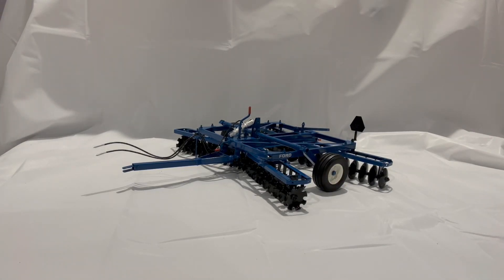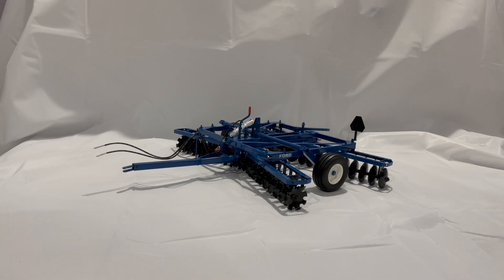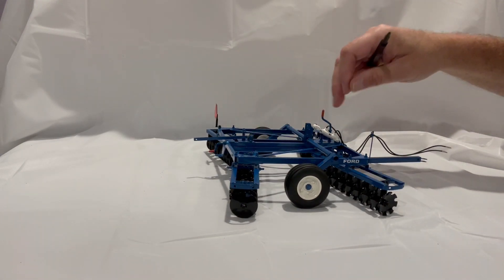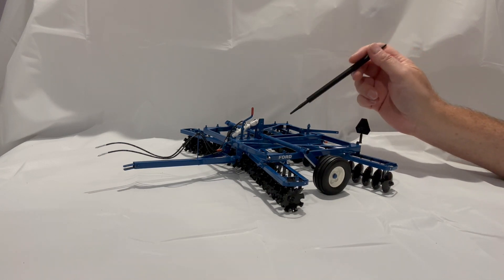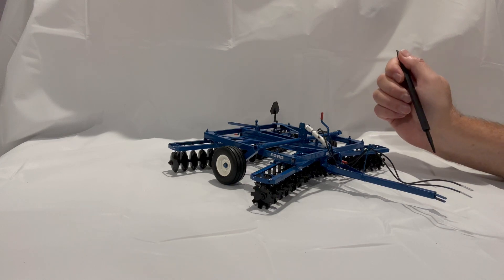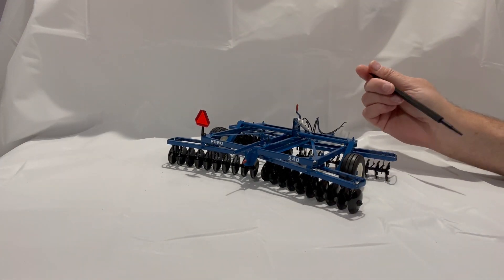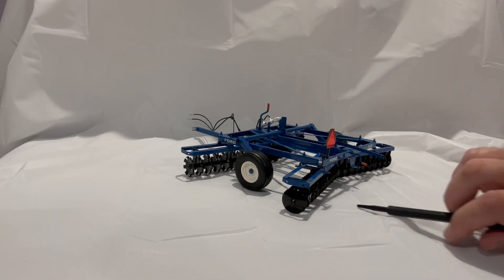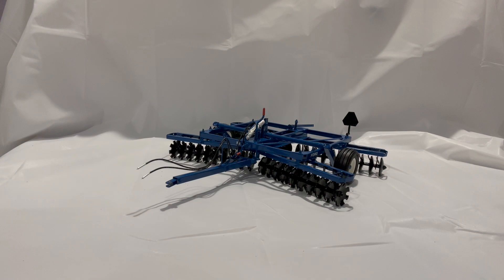Ford 240 disk - 1/16 Scale of the 12 ft version (video #12)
This toy was reverse engineered to 1/16 scale from the real disk that was originally designed  and built by the White Farm Equipment Company in the 1960’s, as the model 252 first under  the Oliver and Cockshutt brands, then under the White brand only, after 1974.  White built this disk for Ford under contract between 1976 and 1986.

This is a replica of the 12 ft version circa 1979 consisting of 445 individual pieces made from brass, copper, and aluminum, which was completed in 2022. This is the prototype of the series of White designed model 252 disks made in all brands.

Please note that this toy does not use 3D printing - it is all metal.